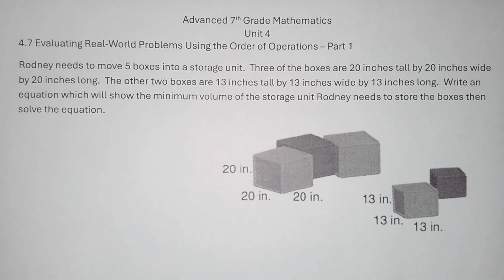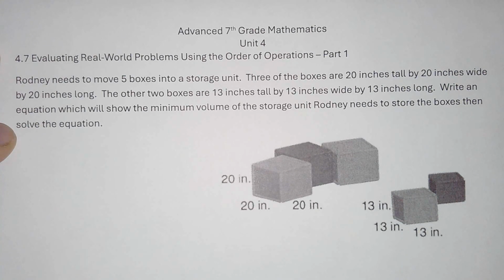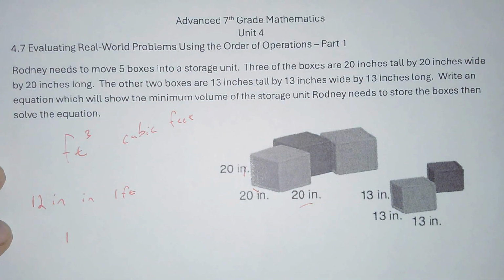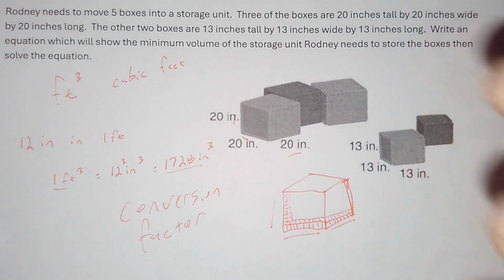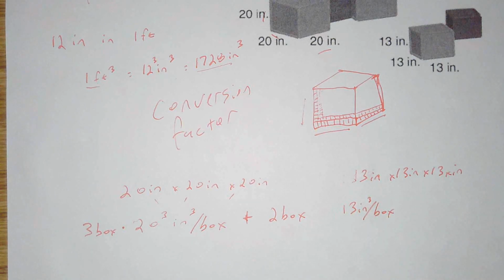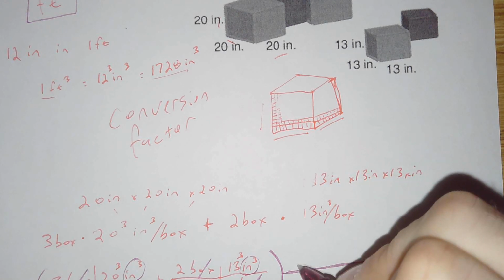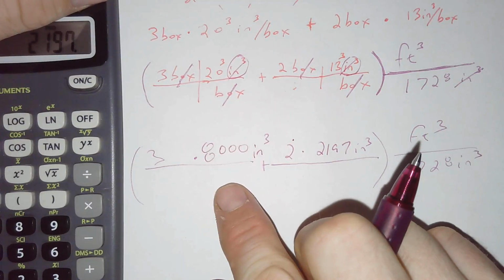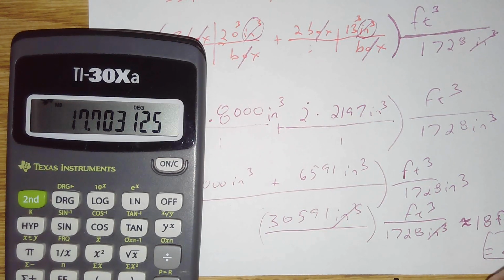4.7: PEMDAS in the real world with Unit analysis